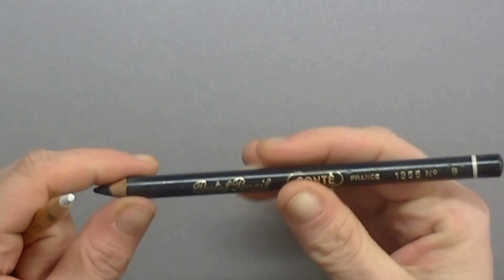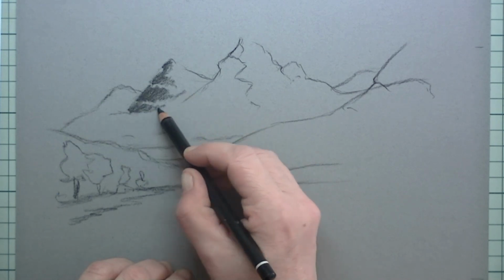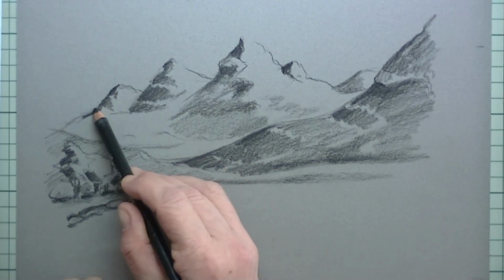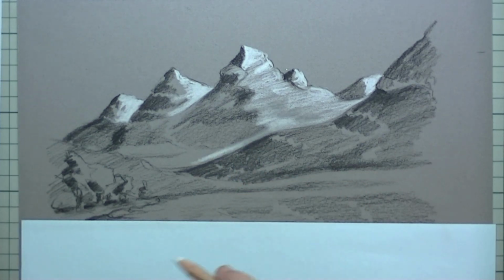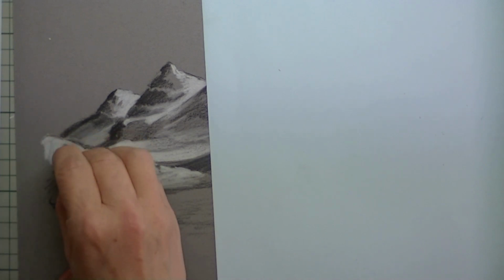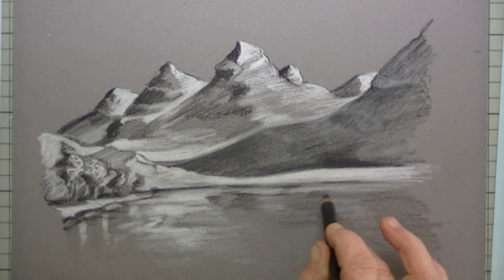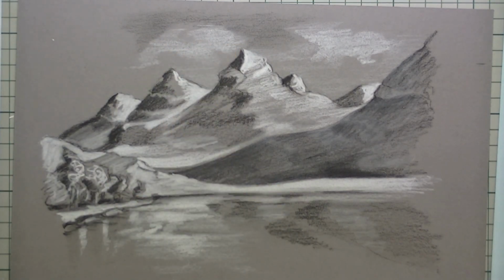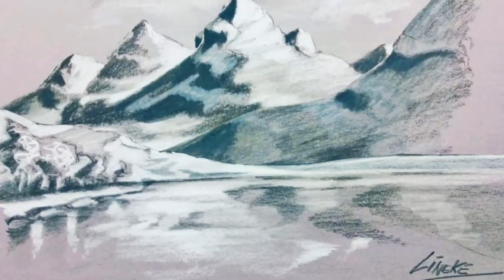Easy MOUNTAINS for beginners pencil drawing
This beautiful landscape is much easier to draw than you would think. In this drawing lesson, we will look at black and white against grey paper. It will be very easy to follow. Have fun!!